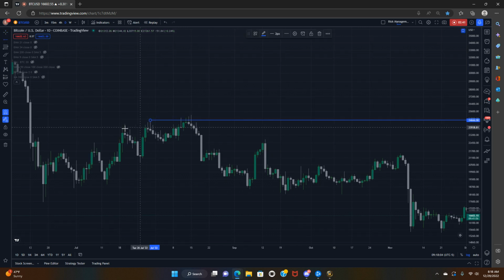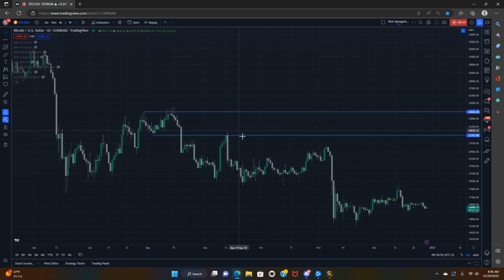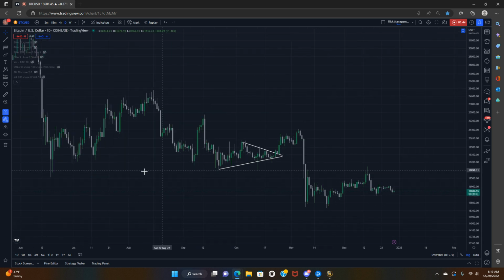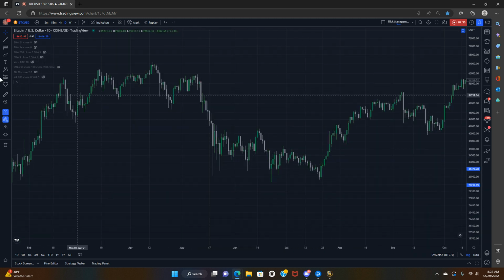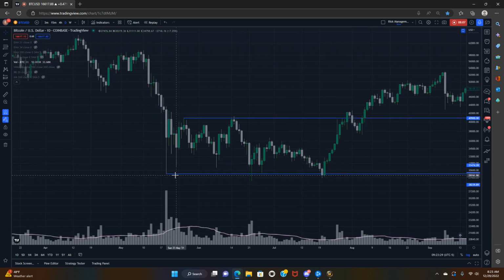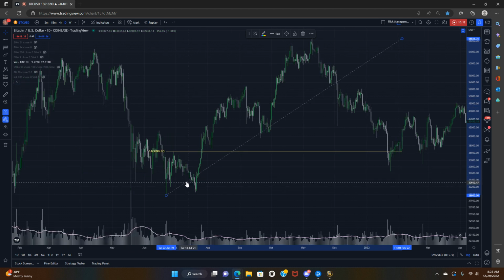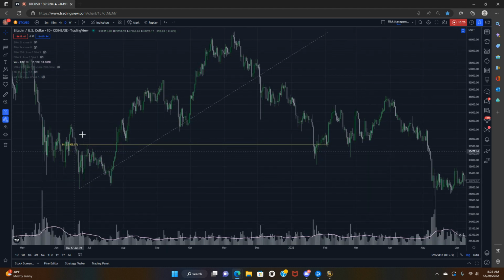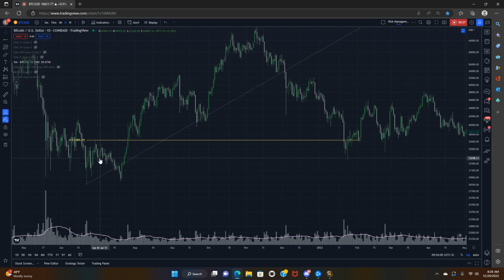Trading Consolidation Breaks - Bitcoin